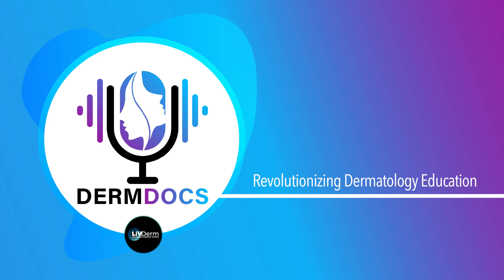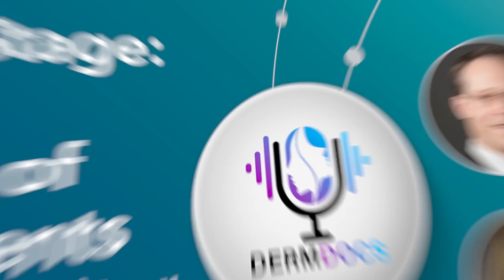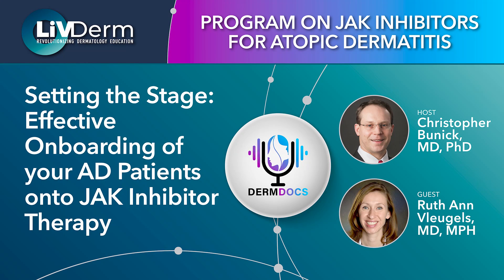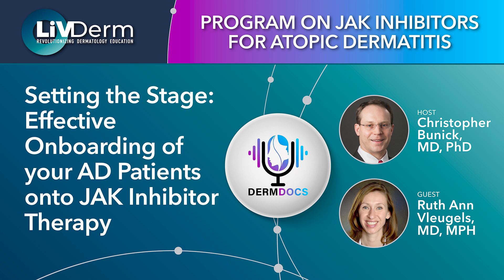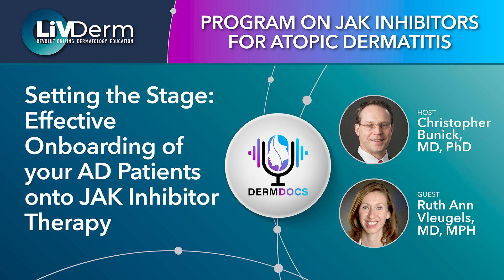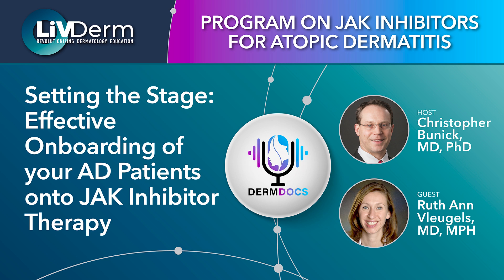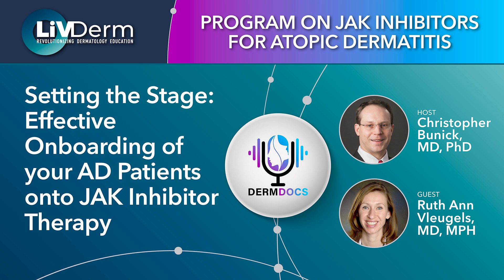Setting the Stage: Effective Onboarding of your AD Patients onto JAK Inhibitor Therapy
This is the fourth episode of our new "Program on JAK Inhibitors for Atopic Dermatitis" series, hosted by expert dermatologist Dr. Christopher Bunick, MD, PhD. This episode, "Setting the Stage: Effective Onboarding of your AD Patients onto JAK Inhibitor Therapy", featuring expert dermatologist Dr. Ruth Ann Vleugels, MD, MPH discusses the following topics:

- Identifying ideal candidates for oral JAK inhibitor therapy
- Steps to initiate therapy and onboard new patients
- How to manage side effects and maintain adherence to treatment
- Case examples and real-world data